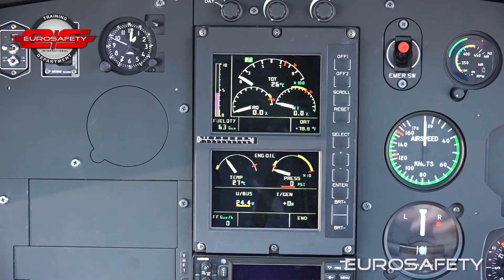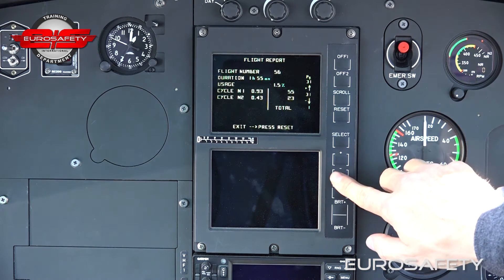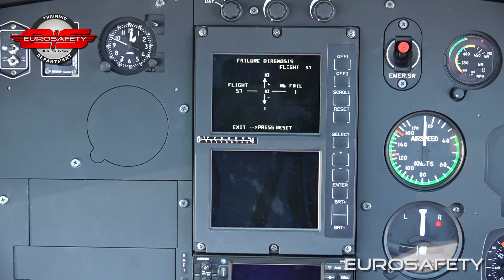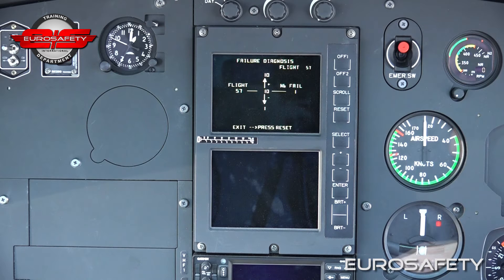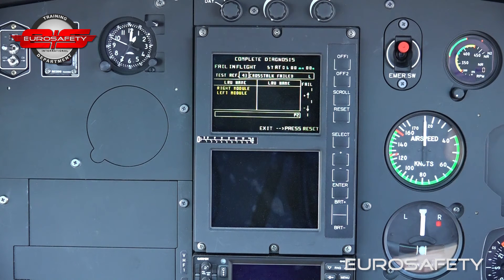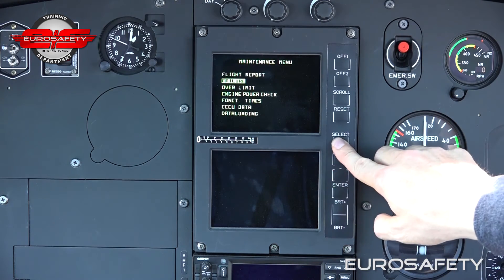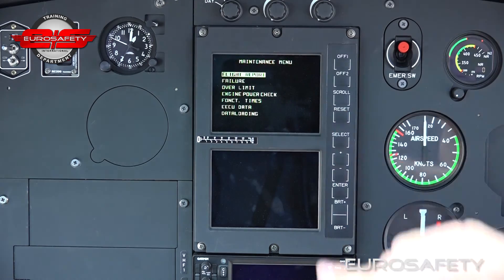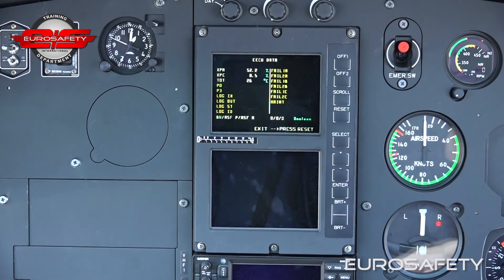#13 - VEMD Deep Dive: Exploring Maintenance Submenus in Airbus Helicopters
A EuroSafety tutorial on the use of the VEMD maintenance pages.